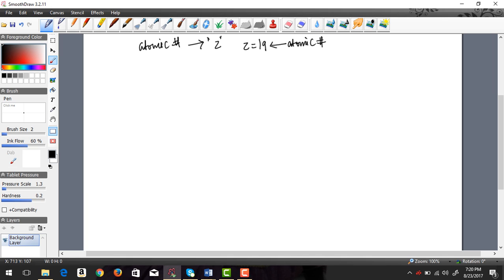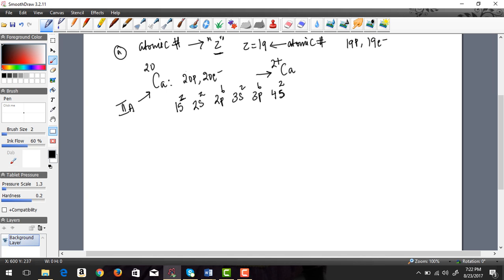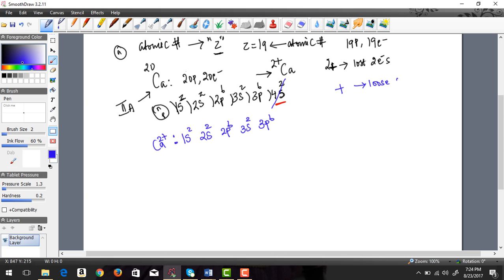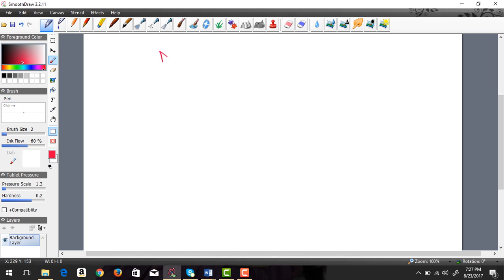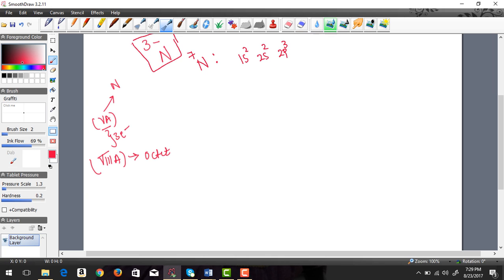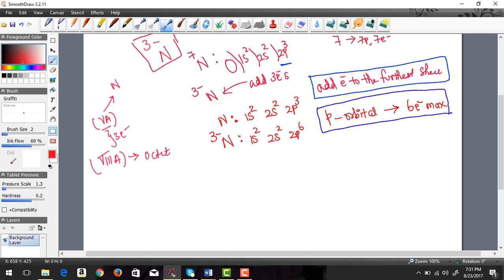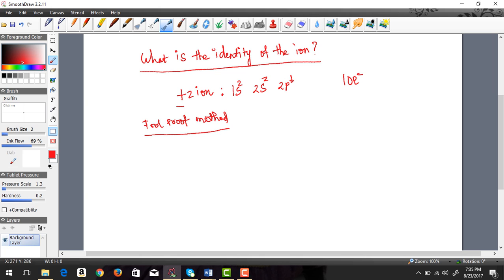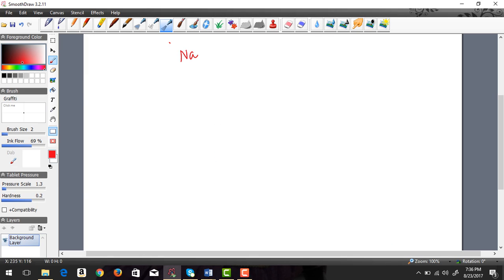Week 1 misc 1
Week 1 miscellaneous
CHM 150/170, Fall 2017
Midway University